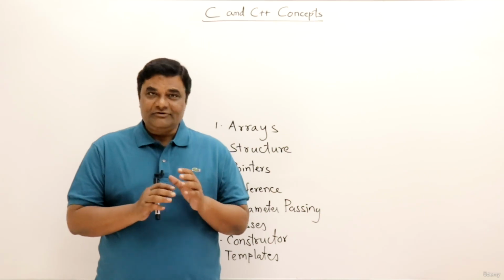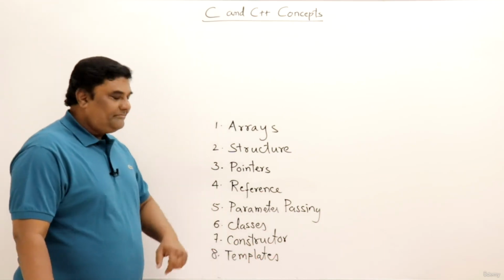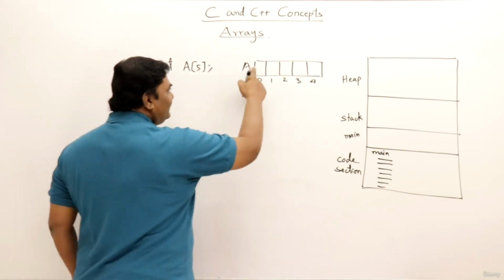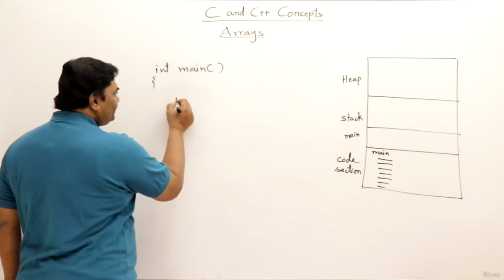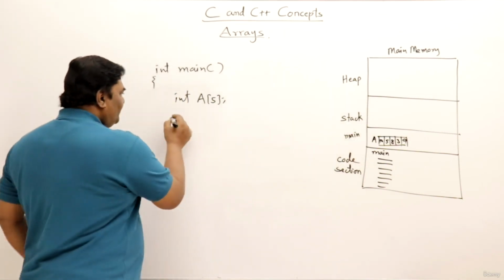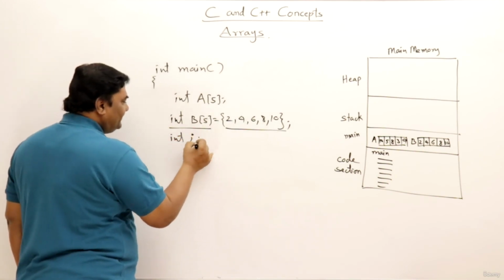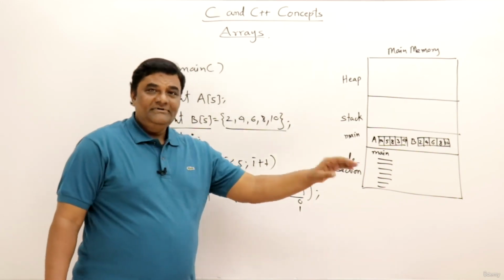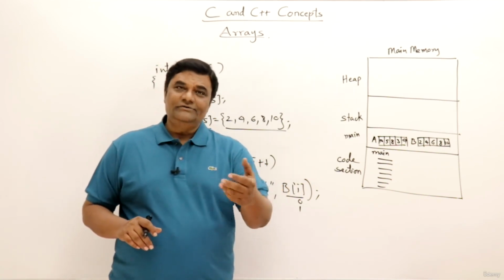3 Arrays Basics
Course Title: Mastering Array Basics in C and C++

In this course, you'll delve into the fundamentals of arrays with C and C++. Learn how to work with one of the most versatile data structures. Explore array operations, memory management, and efficient algorithms. Perfect for beginners and those looking to strengthen their core programming skills.